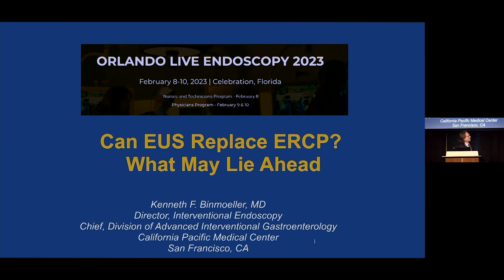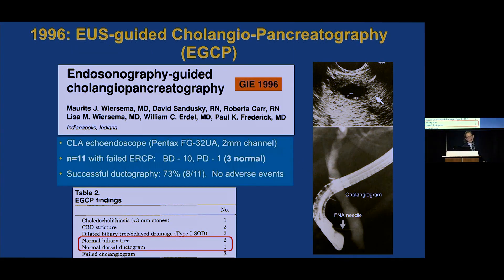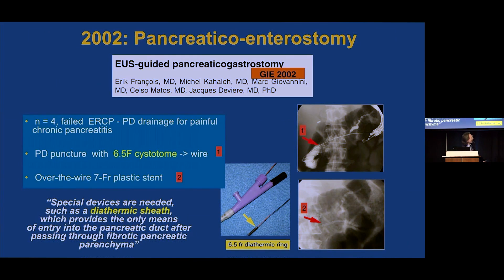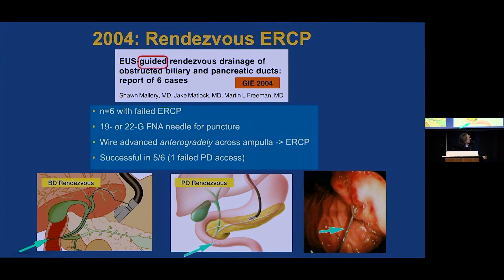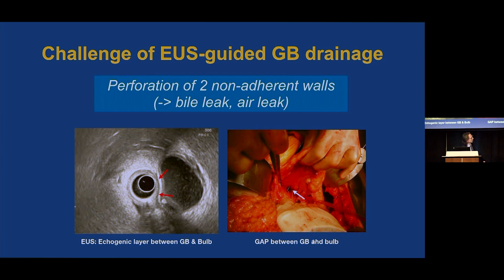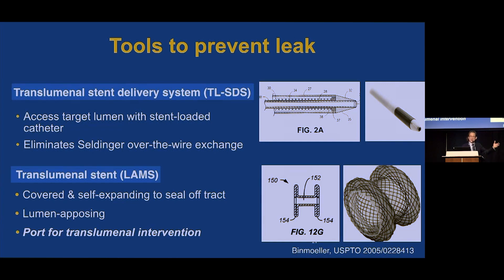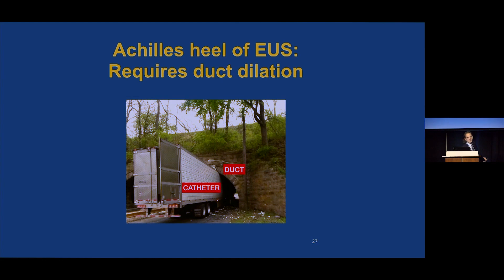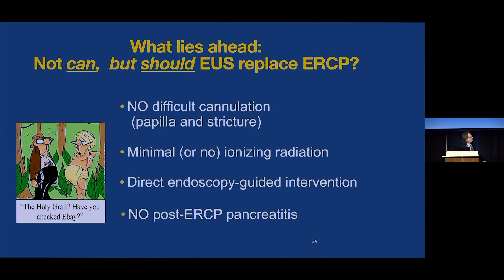Orlando Live lecture: Can EUS replace ERCP?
Dr Binmoeller, Orlando Live Endoscopy 2023, Feb 08 - 10, 2023, Celebration, Florida